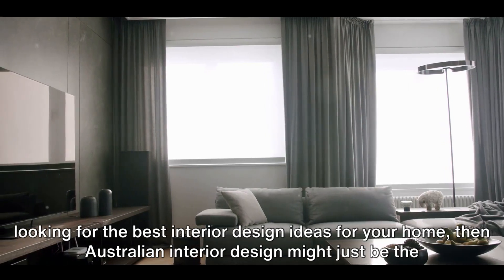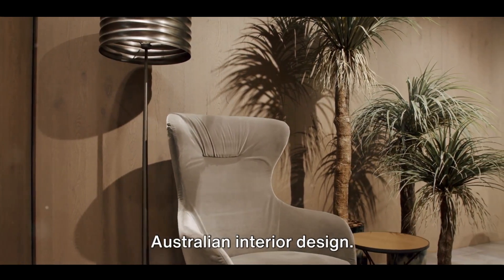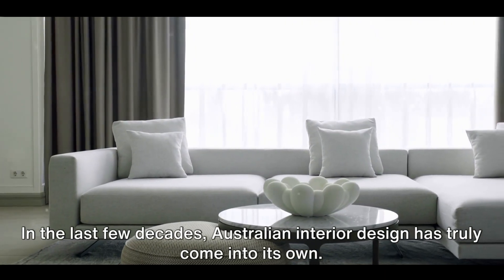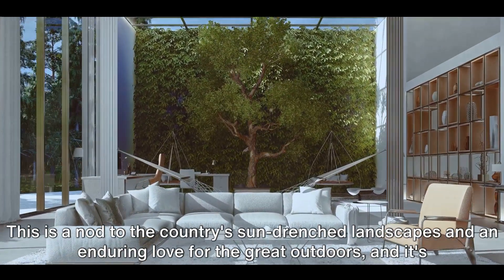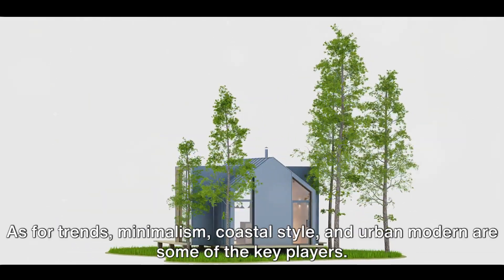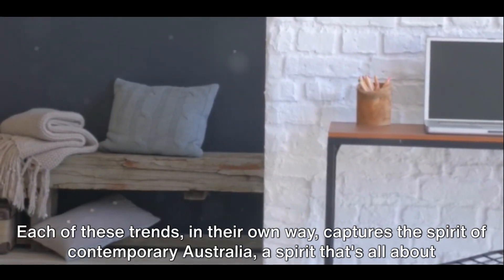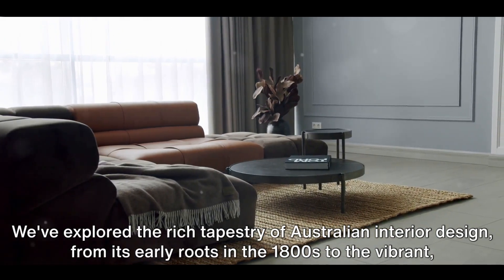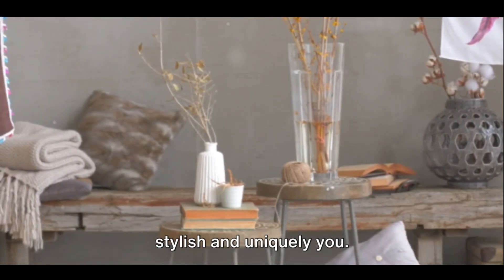The best interior design ideas for Australian homes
In this video, we'll take you on a tour of some of the most stylish and practical interior design ideas for Australian homes. From modern and minimalist to cozy and bohemian, we've got it all covered. Our expert designers will share their tips and tricks on how to create a beautiful and functional living space that reflects your personal style. Whether you live in a small apartment or a spacious house, you'll find inspiration and ideas to transform your home into a stylish and comfortable retreat. Get ready to be inspired by the best interior design ideas for Australian homes!